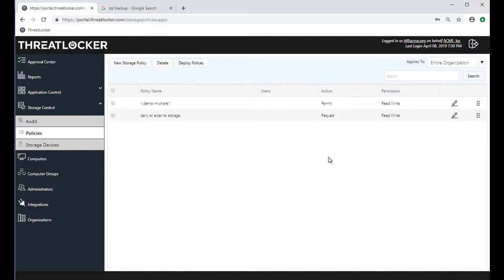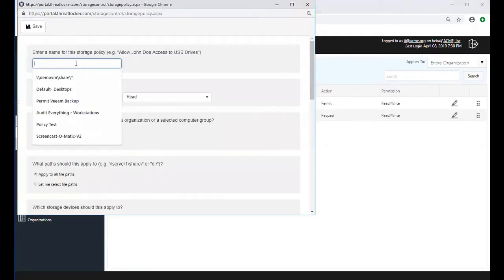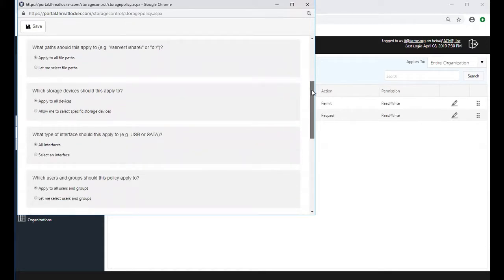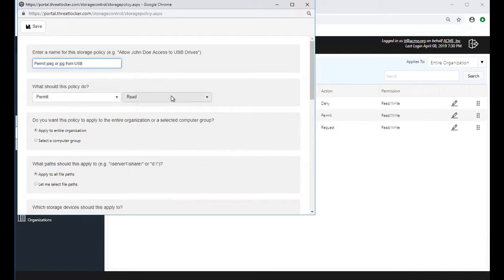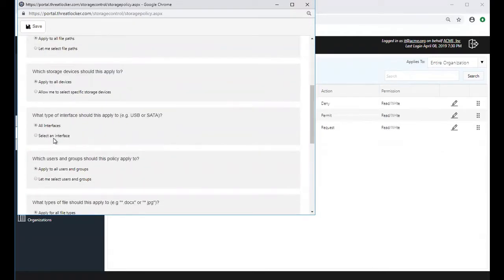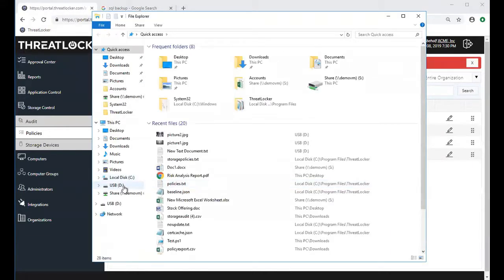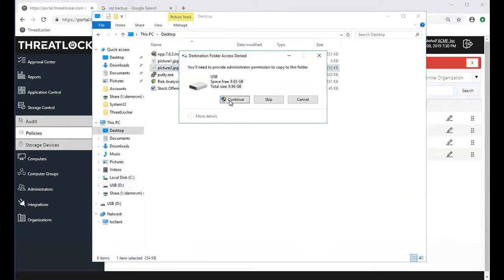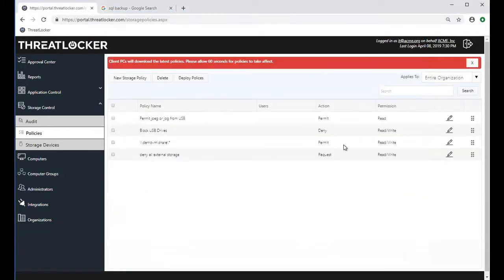Lock down access to USB drives, but permit access to photos.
See how you can lock down access to use drives, but still allow photos to be copied from your camera or card readers.